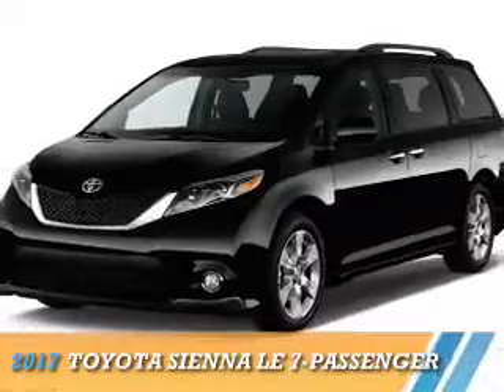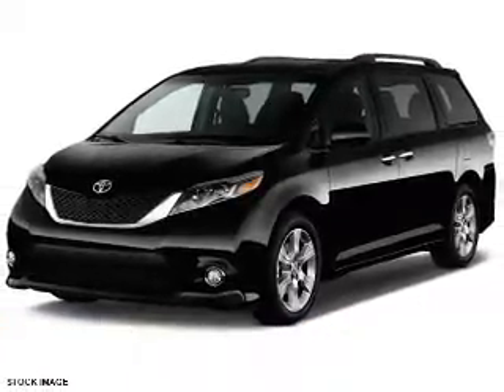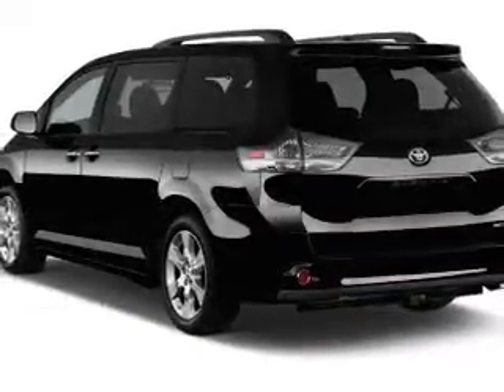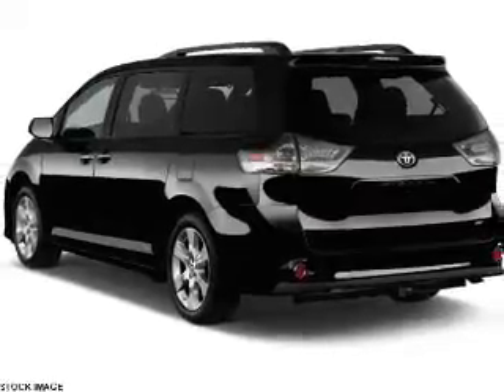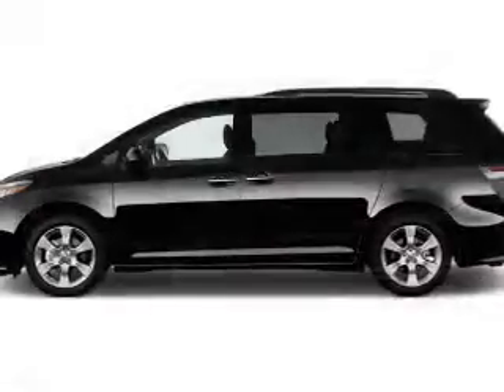2017 Toyota Sienna 70242 - Englewood Cliffs NJ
Year: 2017
Make: Toyota
Model: Sienna
Trim: LE 7-Passenger
Engine: 3.5 liter 6 Cylindercylinder AWD
Transmission: 8-Speed Automatic
Color:
Mileage: 0
Address:
VIN:5TDJZ3DC4HS150234